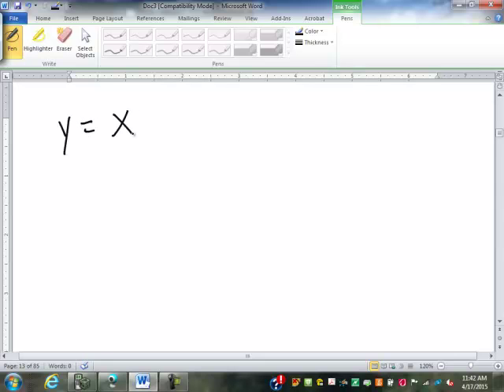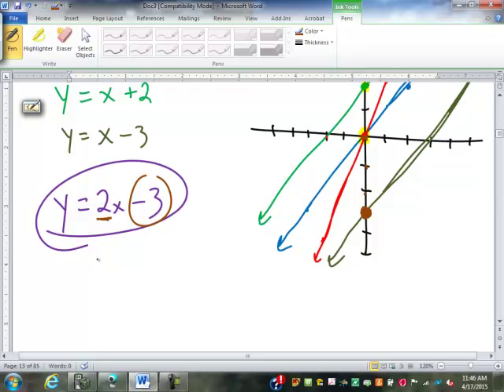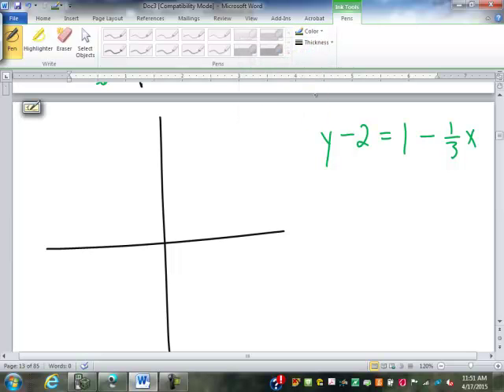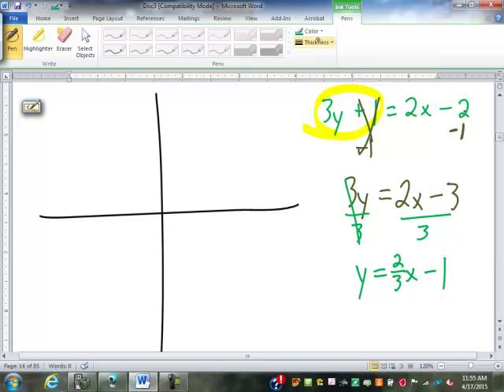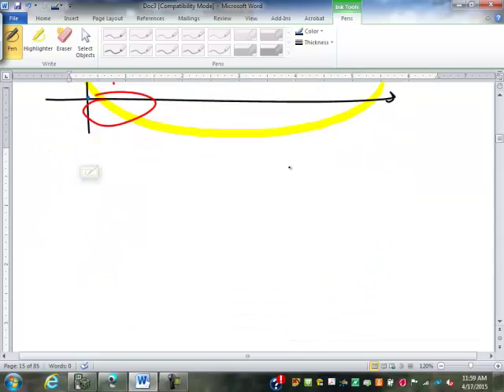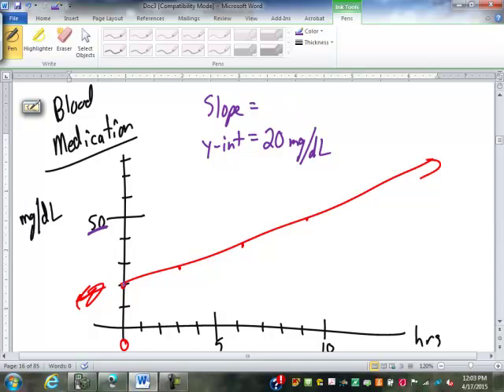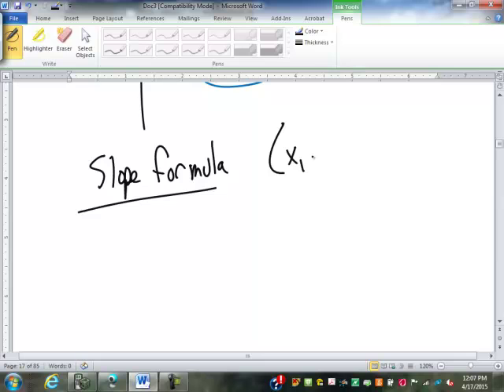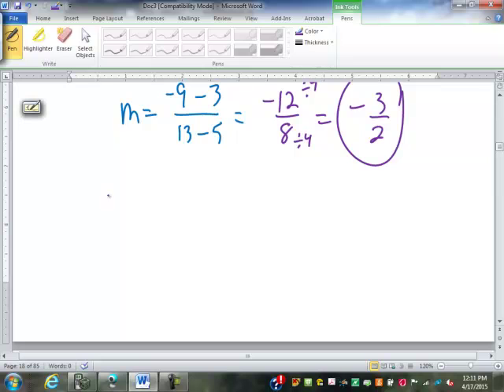Day 25 Slope Intercept Graphing